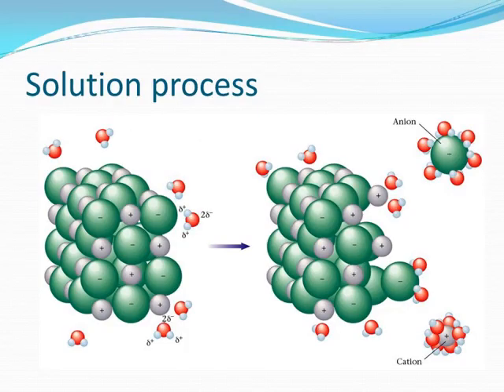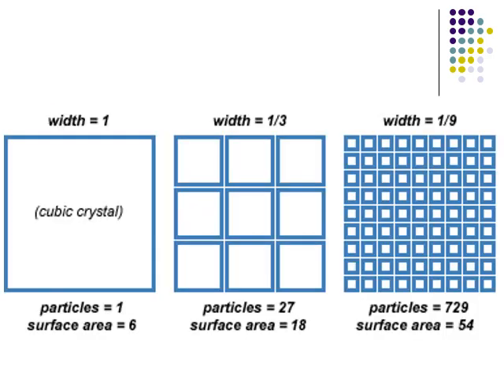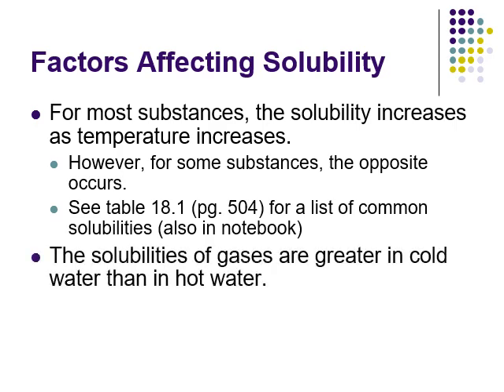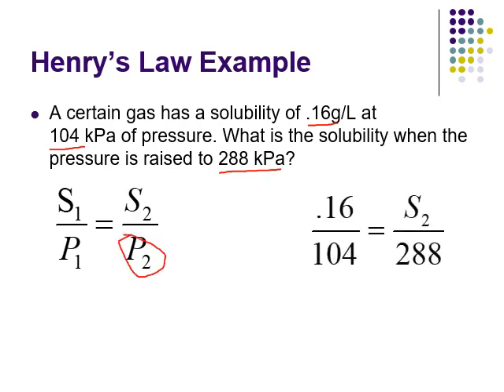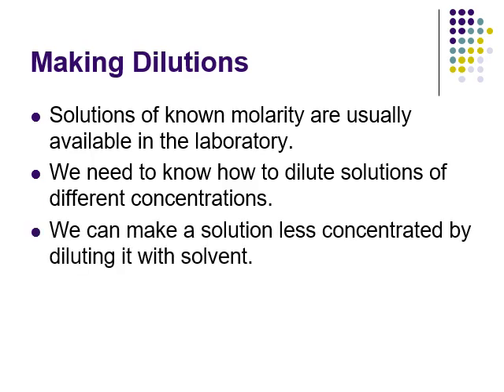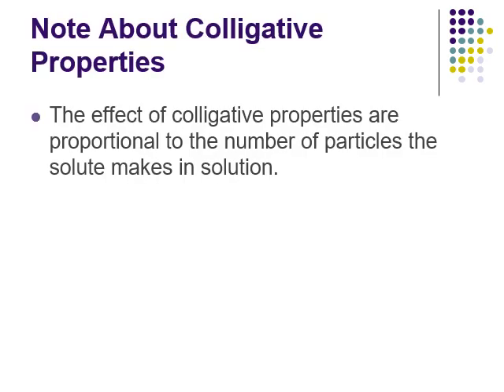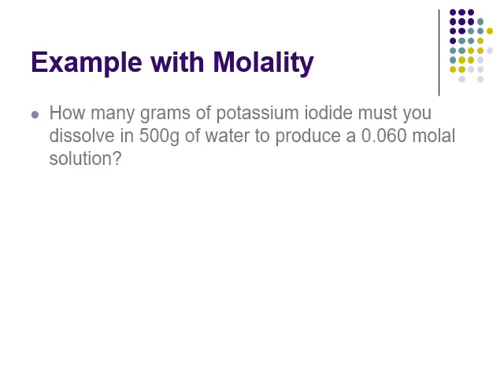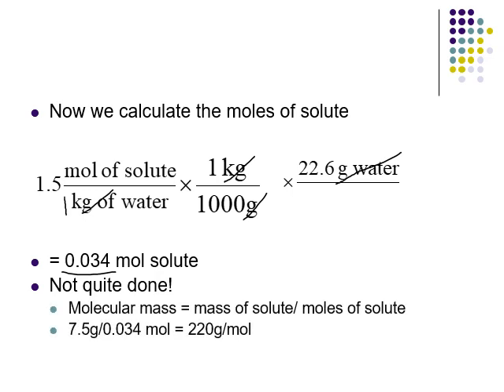Chapter 18 - Solutions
Chapters:

0:00 17.3 - Solvation
4:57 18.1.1 - Properties of Solutions
14:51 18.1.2 - Factors Affecting Solubility
23:47 18.2 - Concentrations of Solutions
34:05 18.3 - Colligative Properties of Solutions
39:13 18.4 - Calculations Involving Colligative Properties